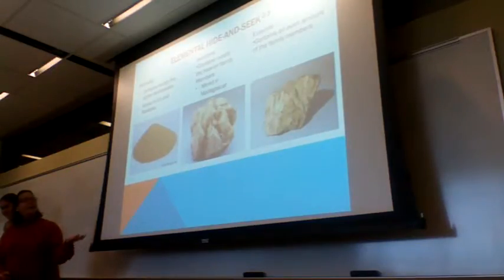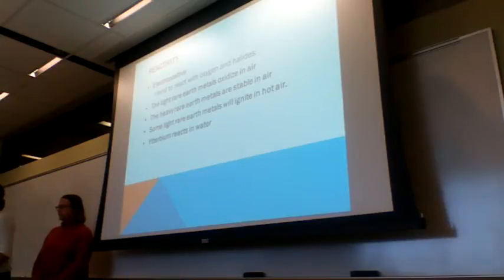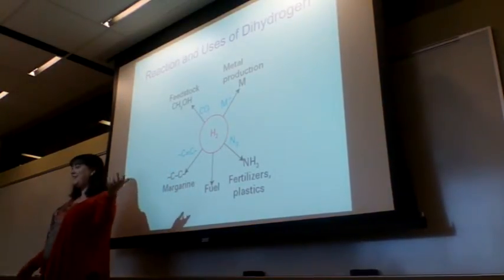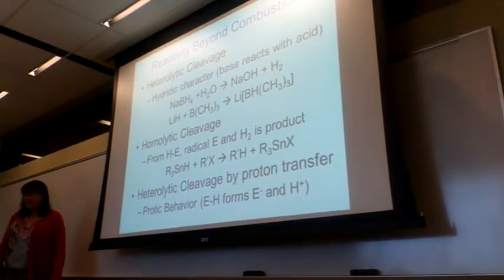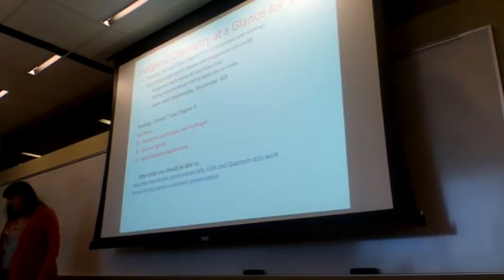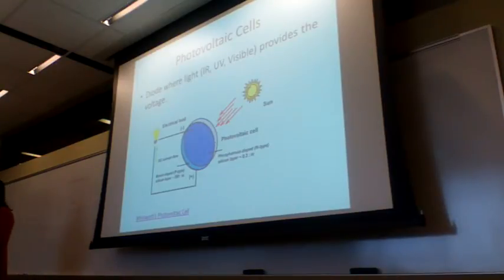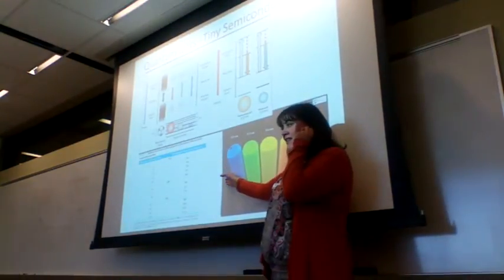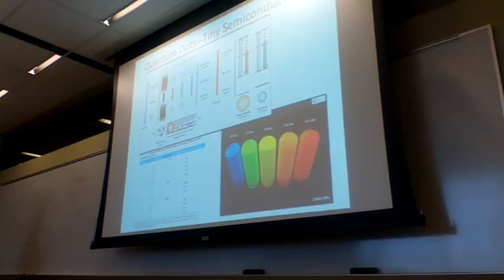Whitworth Inorganic Chemistry-- 10/30/13